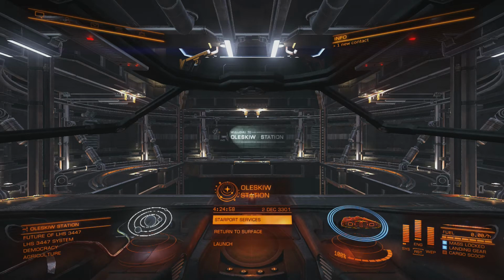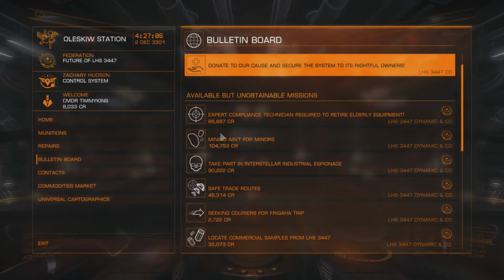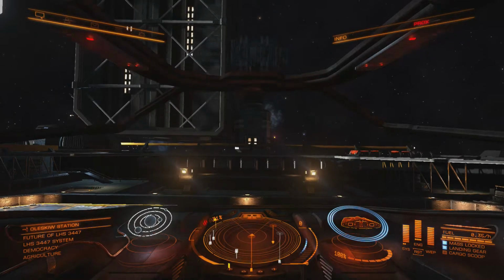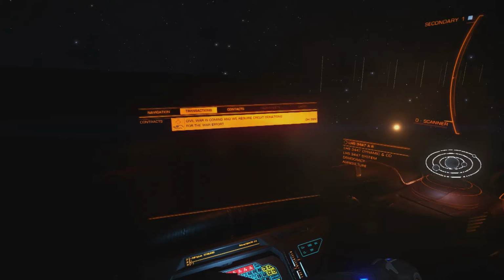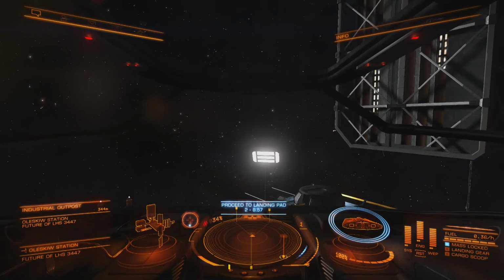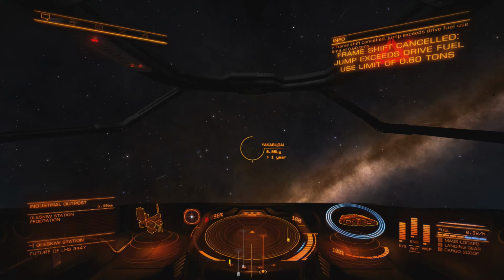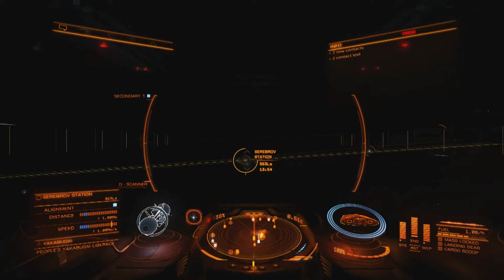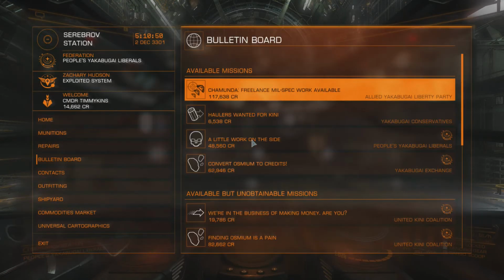Elite Dangerous - Getting Started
Elite Dangerous is like Star Citizen but quite as complex and its a finished game!
I tried to play Star Citizen PTU but I constantly kept getting kicked out so I decided to play Elite Dangerous and had a blast and decided to make this video for you guys as the game is a bit unforgiving since it just drops you in the universe and expects you to hit the ground running.